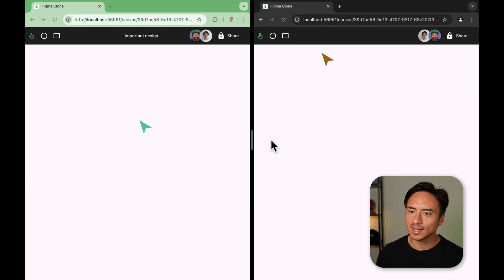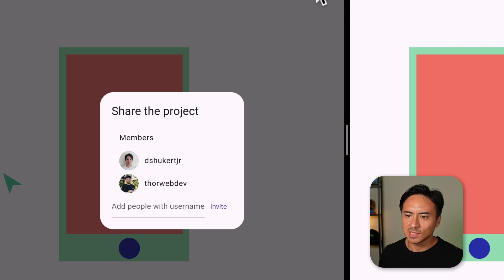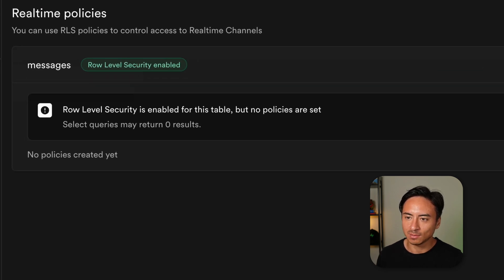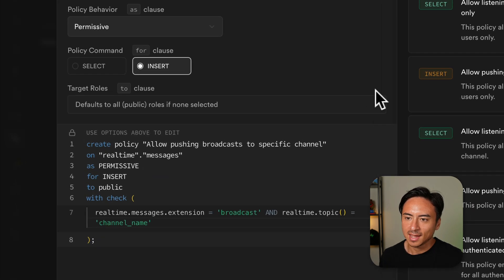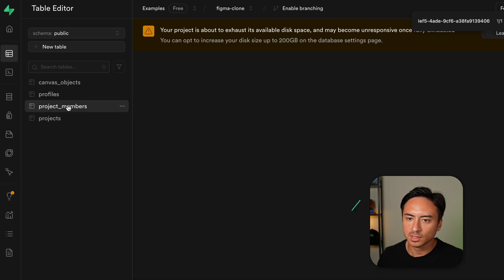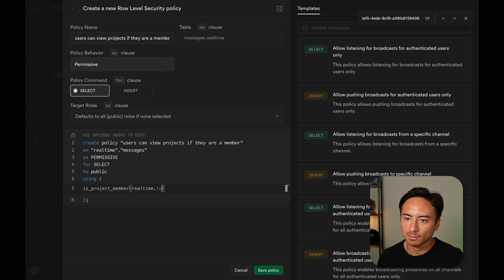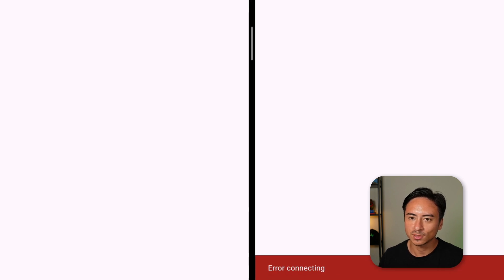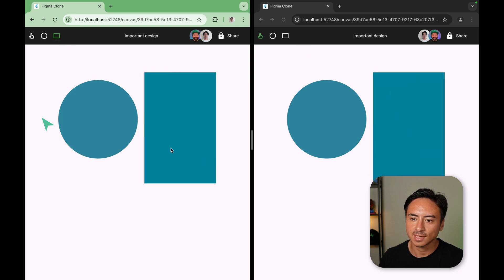Securing your Broadcast and Presence messages on Supabase Realtime with RLS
Authorization for Supabase Realtime Broadcast and Presence is here! You can now control who can send and receive broadcast and presence messages via RLS.

Enabling authorization on your broadcast and presence is easy with two steps. Step 1, pass the private flag on your client. Step 2, setup row level security policies on messages table in the realtime schema. You can define insert policies to determine who can send messages and select policies to define who can read the messages.

CHAPTERS:
00:00 Intro
00:12 Broadcast & Presence and the current issues
00:46 Setup authorization for Broadcast and Presence
01:17 Defining RLS policies
03:45 Testing the app with authorization
04:40 Outro